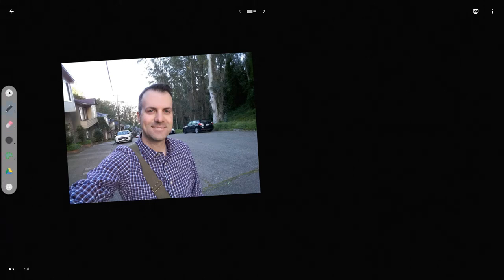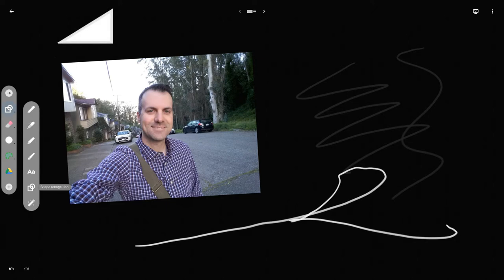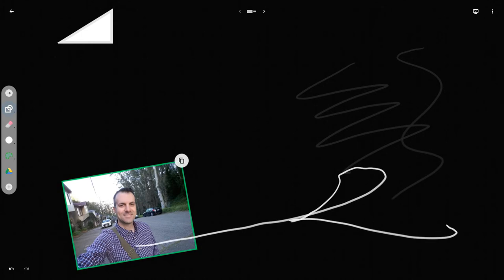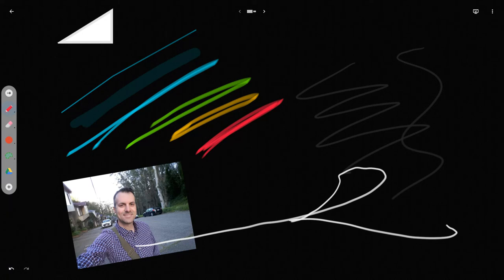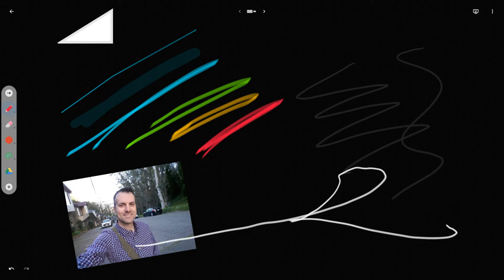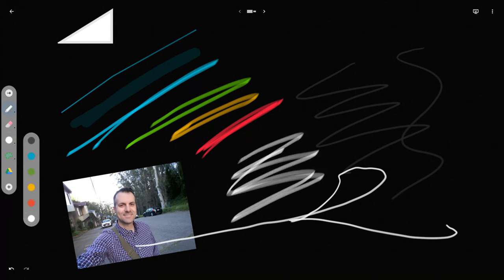Google Jamboard - White Ink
The Google Jamboard app now has white in its color palette. The white color renders nicely against the new black background. So do the blue, red, yellow, and green palette colors.